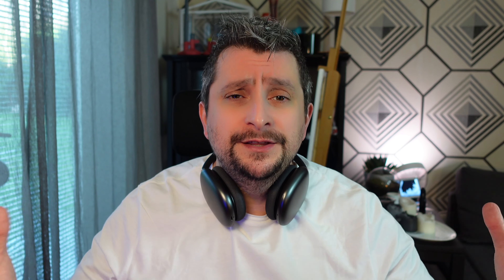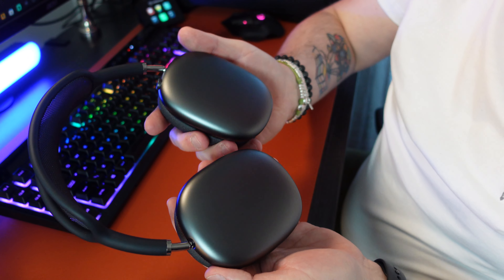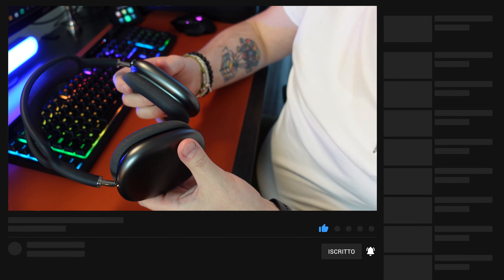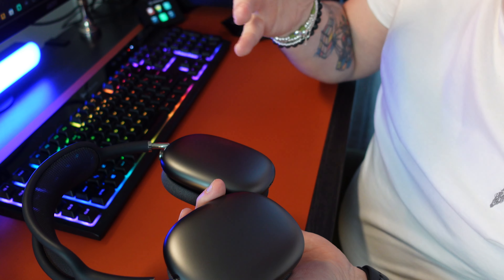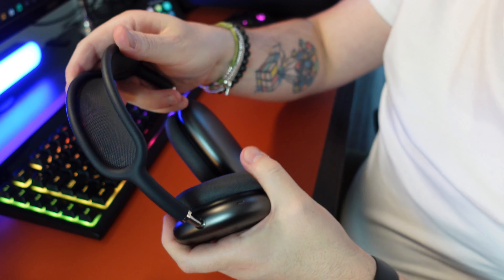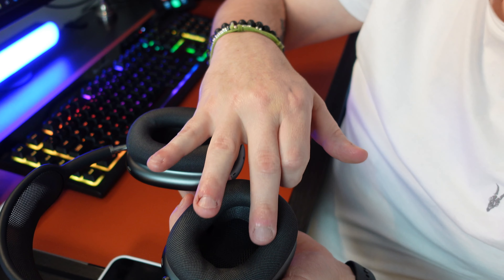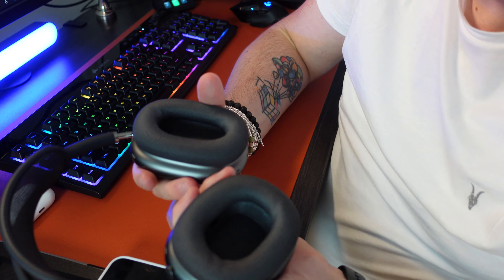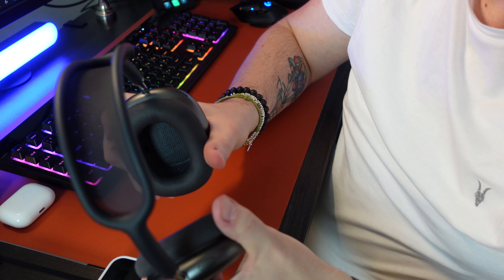Prezzo GIUSTO? Apple AirPods Max Recensione e Impressioni dopo 5 mesi di utilizzo!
Una intro molto particolare per un prodotto particolare! Impressioni Apple AirPods Max dopo 5 mesi di utilizzo! Vi racconto la mia esperienza di utilizzo delle cuffie più chiacchierate!

Apple AirPods Max

0:00 Intro
1:43 Unboxing
2:06 Impressioni
2:24 Estetica e qualità costruttiva
3:28 Riflessioni
4:59 Conclusioni

🟢 AMAZON ITALIA